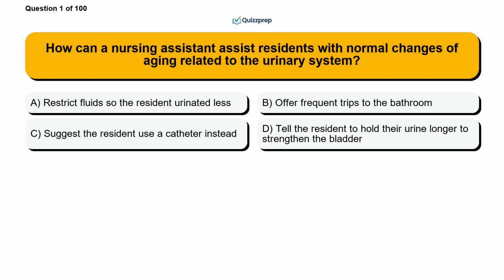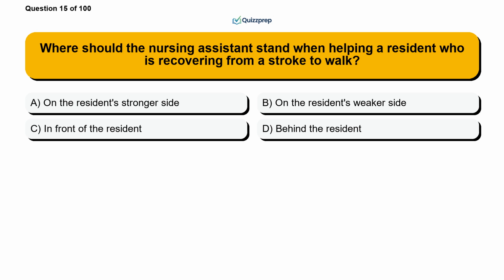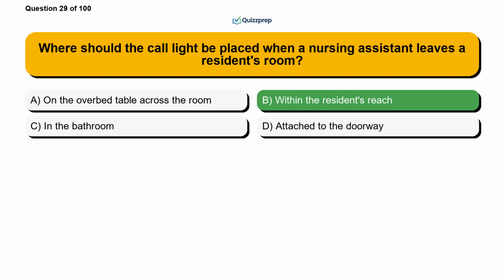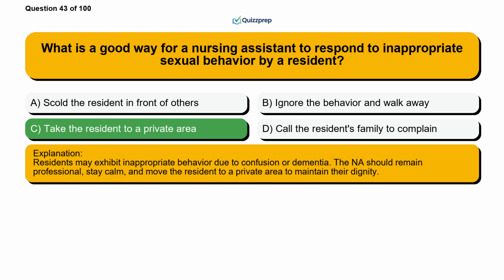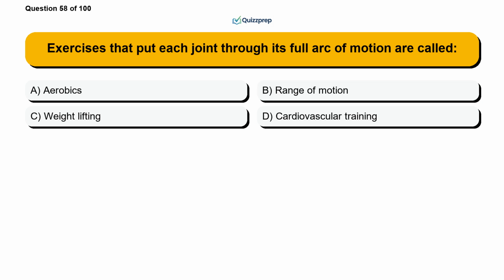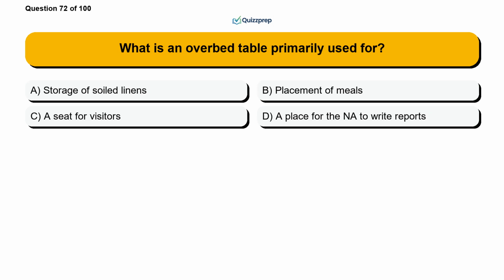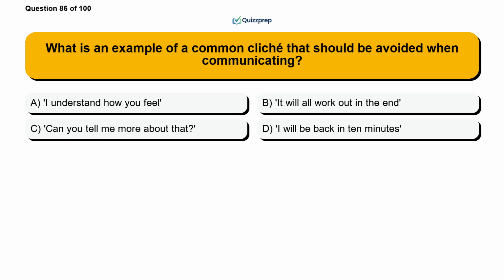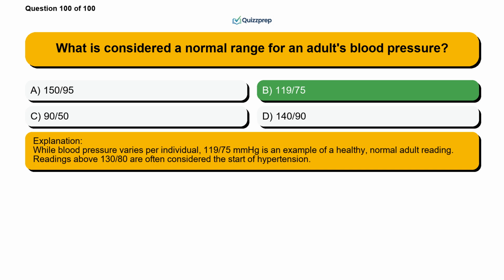Ultimate 2026 CNA Practice Test Verified Exam Questions and Answers for Instant Success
The 2026 CNA certification landscape has become more competitive than ever requiring a deep understanding of updated clinical guidelines and resident care standards. This ultimate 2026 practice test provides you with verified exam questions and answers designed to mirror the actual state board testing environment. Whether you are preparing for the Prometric Credentia or Pearson VUE exams these questions cover the essential domains including activities of daily living basic nursing skills and restorative care. In 2026 the focus on infection control and emergency safety has reached new heights and our questions reflect these critical shifts to ensure you are fully prepared for the written portion of your certification. Success as a certified nursing assistant begins with a solid foundation of knowledge. This 2026 study resource is meticulously crafted to help you master the nuances of client rights legal and ethical behaviors and the psychosocial needs of residents. Each question is accompanied by a clear explanation of why the correct answer is the safest and most effective choice in a clinical setting. We understand that the pressure of exam day can be overwhelming which is why practicing with realistic questions is the best way to build confidence and mental stamina. As part of our commitment to your success we also provide these services resources and help to guide you through your training and into your first professional role in the healthcare field.

The written exam in 2026 places a heavy emphasis on communication and interpersonal skills. You will encounter scenarios where you must decide the best way to interact with residents who have cognitive impairments or special communication needs. Our practice test includes these high-difficulty questions to ensure you are not caught off guard. We also dive deep into the specific measurements you will be expected to know such as vital signs intake and output and positioning techniques. These are the building blocks of daily care and mastering them is vital for any nursing assistant. By utilizing this 2026 practice test you are taking a proactive step toward your career goals. We have integrated currently relevant and highly searched keywords throughout this content to ensure you are studying exactly what the 2026 examiners are looking for. Many students find that repeating these practice sessions helps them retain information more effectively than traditional textbook reading alone. Remember to pay close attention to the wording of each question as the 2026 exam often uses specific phrasing to test your attention to detail and clinical judgment.

In 2026 you will face approximately 14 percent of questions on hygiene grooming and nutrition. You must know the proper sequence for a bed bath and how to assist with feeding while maintaining resident dignity. Basic Nursing Skills is the largest section often making up 39 percent of the test. Focus on infection prevention handwashing and the use of personal protective equipment. Restorative Skills cover about 8 percent of the test including range of motion and mobility exercises. Emotional and Mental Health Needs test your ability to support residents through life changes and mental health challenges making up about 11 percent of your score. A growing area in 2026 is providing culturally competent care which ensures every resident feels respected and valued regardless of their background. Communication involves reporting changes in resident status and resolving conflicts professionally while Client Rights focus on the ethical and legal safety of the people in your care. Finally your role as a Member of the Healthcare Team focuses on how you interact with nurses and doctors.

Test taking strategies for 2026 include reading every single answer choice before making a selection and looking for absolute words like always or never which often signal an incorrect option. The 2026 clinical landscape has shifted toward a more holistic approach and your answers should reflect that. If a question asks what to do first always prioritize safety and the immediate needs of the resident. Understanding the chain of command is also essential as you must know when it is appropriate to handle a situation yourself and when it must be reported to the licensed nurse. This 2026 practice test is your best tool for mastering these strategies. Make sure to save this video and come back to it whenever you need a quick refresher. Sharing this with your classmates and study groups is a great way to ensure everyone is on the right track for graduation. The 2026 healthcare industry is waiting for dedicated professionals like you and this practice test is designed to get you there. Focus on your goals stay consistent and use these verified questions to unlock your success.